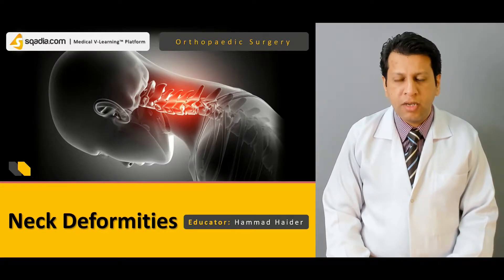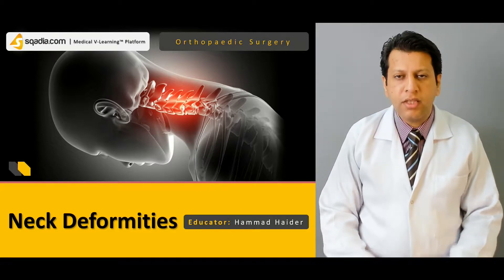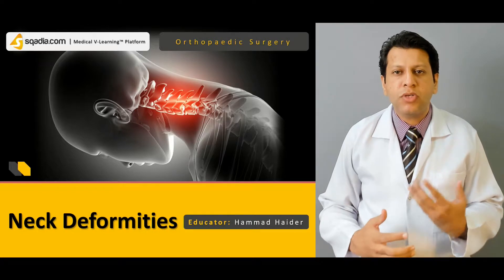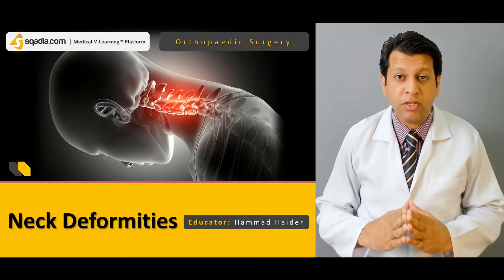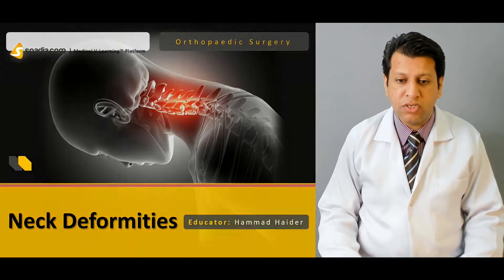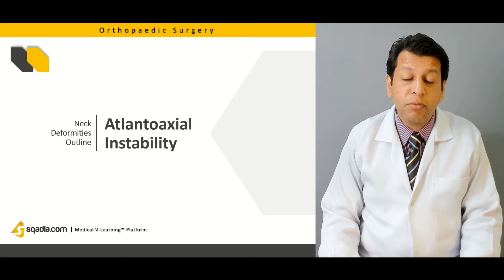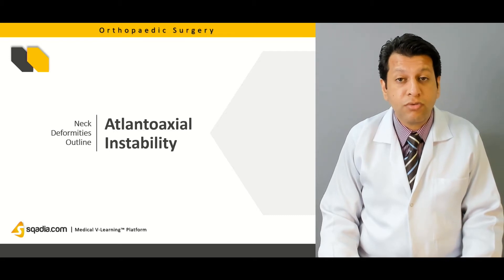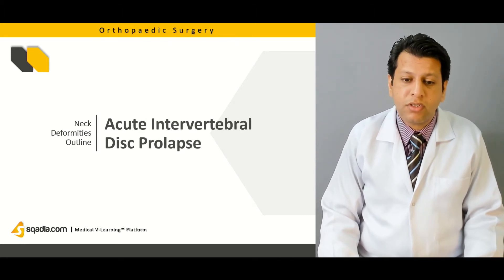Neck Deformities | Orthopaedic Surgery Lectures | Clinical Education | Trailer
This orthopedic surgery lecture from sqadia.com focuses on various neck deformities. Perfect for medical students, it covers infantile and secondary torticollis, Klippel-Feil syndrome, atlantoaxial instability, and acute intervertebral disc prolapse.

▬ 📃 📚 Topics Covered:

🟡 Infantile Torticollis: Initially discussed, can indicate tumors or infections.
📍Imaging & Treatment: Detailed explanation provided for congenital torticollis.

🟡 Secondary Torticollis: Thoroughly explained.

▬ 📜 Other Neck Deformities:

🔵 Klippel-Feil Syndrome: Insight into this congenital condition.

🔵 Atlantoaxial Instability: Detailed discussion and clinical radiology insights.

🔵 Acute Intervertebral Disc Prolapse: Explained with differential diagnosis considerations, such as cervical spine infections, cervical tumors, and rotator cuff injuries.

▬ 📃 Treatment Options:

🟢 Conservative Treatments: Corticosteroids, cervical collar, and physical therapy.

🟢 Surgical Options: Anterior cervical discectomy and fusion (ACDF) and cervical disc replacement (CDR).

🔍 Enhance Your Knowledge: Watch this lecture to master the details of neck deformities and expand your orthopedic knowledge!